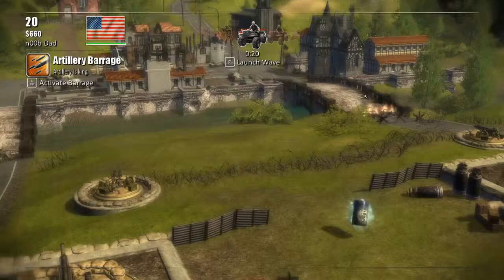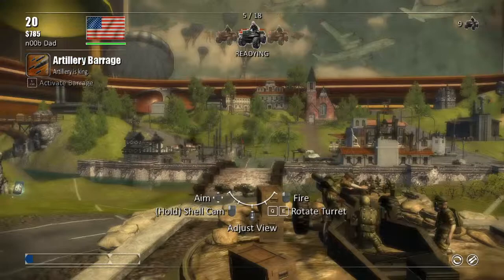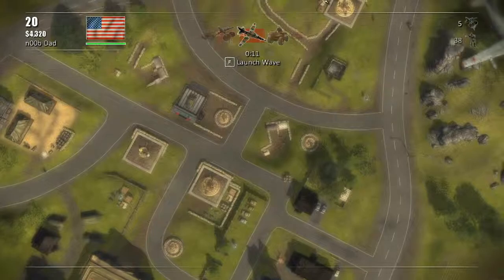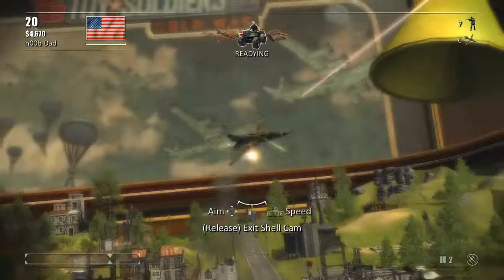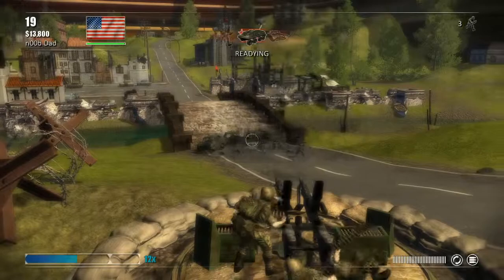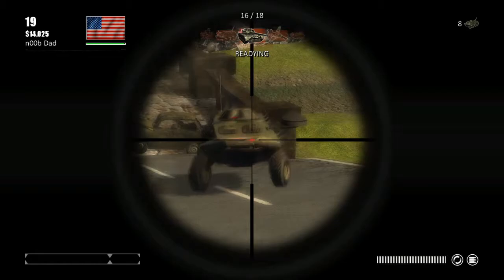Lets Play Toy Soldiers: Cold War Episode 4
Greetings and Salutations people, this is the fourth part of my Lets Play for Toy Soldiers: Cold War for the PC and XBox 360. Mind the Gap...

Thank you very much for taking the time to watch this it means a lot.